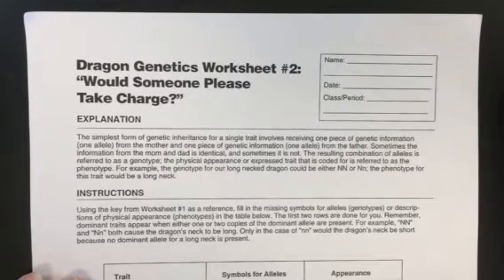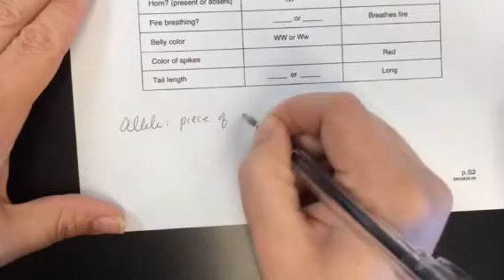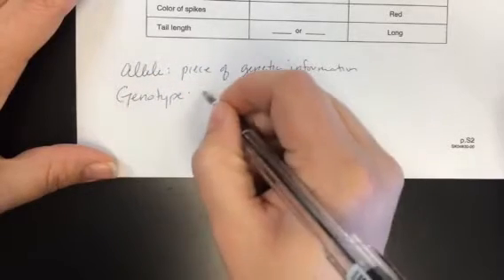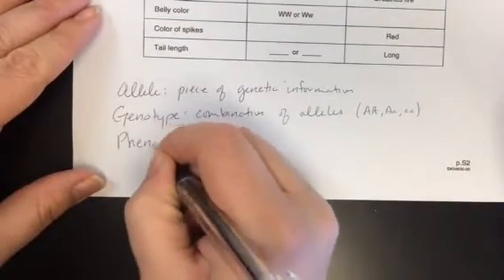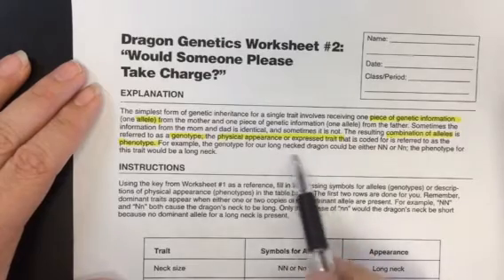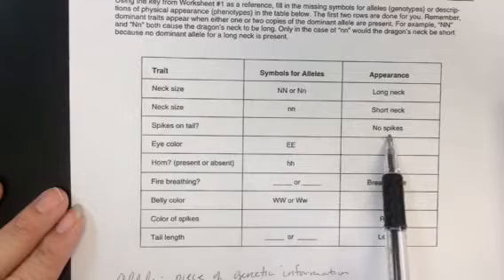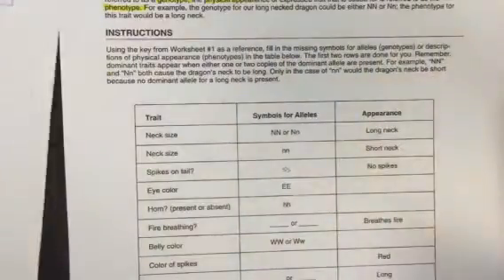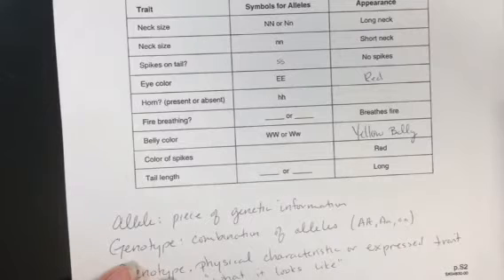DGW #2 - Take Charge